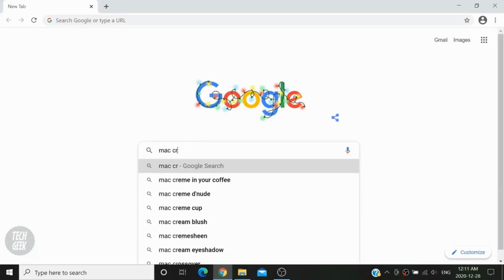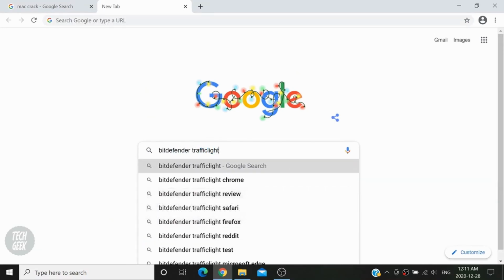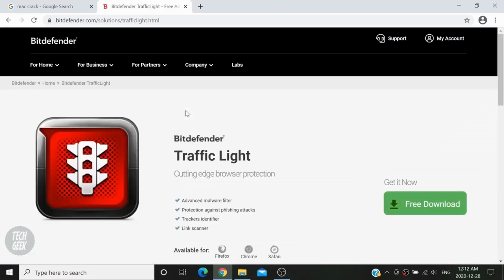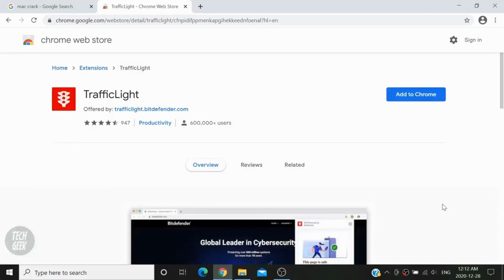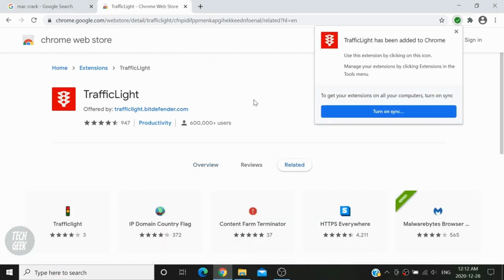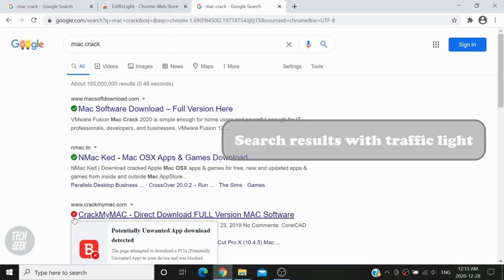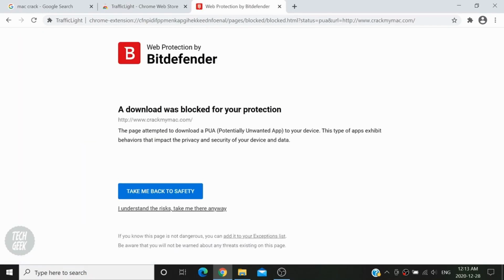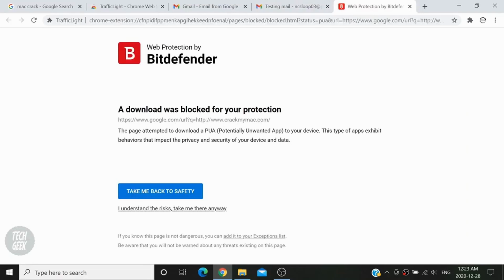The Best Way to Check if a Website is Safe or Not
Are you worried about visiting websites? Do you want to know if a website is safe or not?

In this video, we're going to teach you how to check if a website is safe or not. We'll use the free and easy scanning tool, Bitdefender TrafficLight, to check the safety of a website.

By using this tool, you can quickly and easily see if a website is safe or not. You can also use this tool to check if a website is infected with a virus or anti-virus. So don't hesitate and check out this video to find out how to check if a website is safe or not!